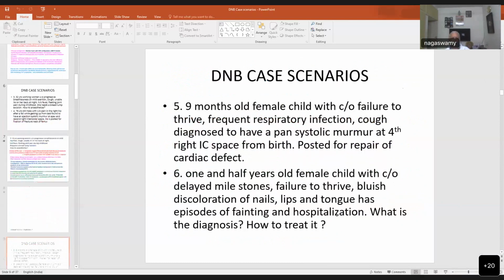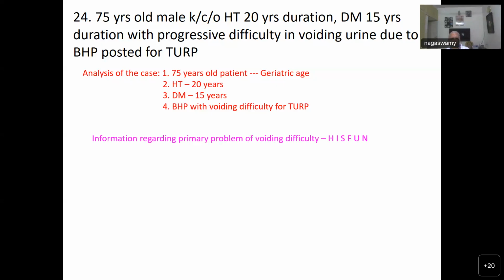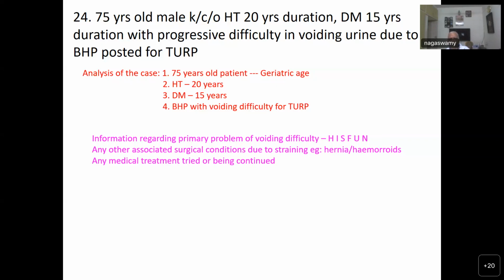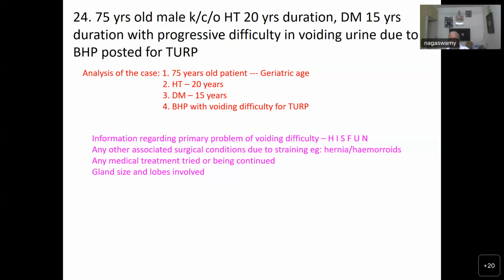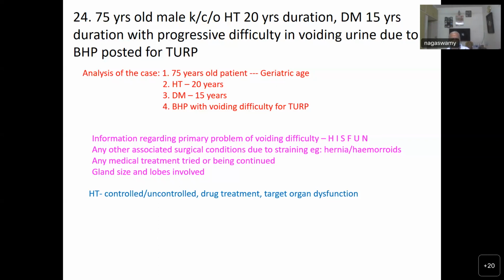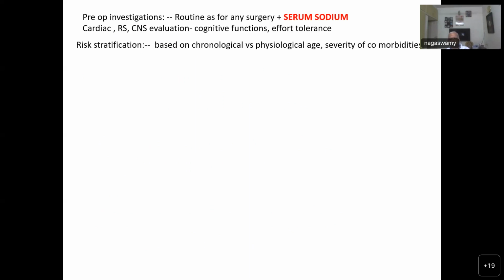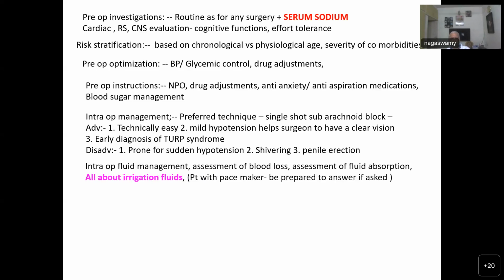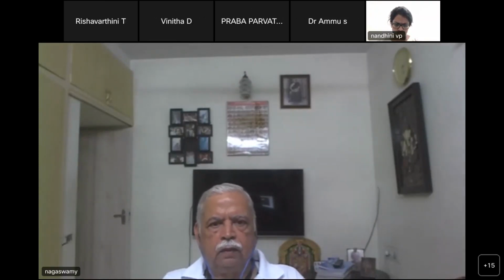04 AUG 2023 TURP SHORT CASE PROF V NAGASWAMY PRESENTATION